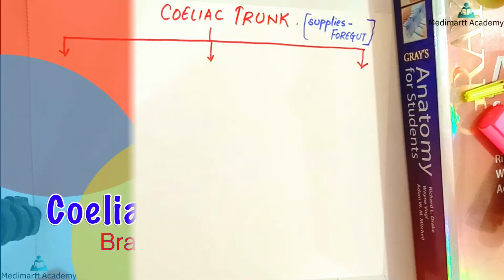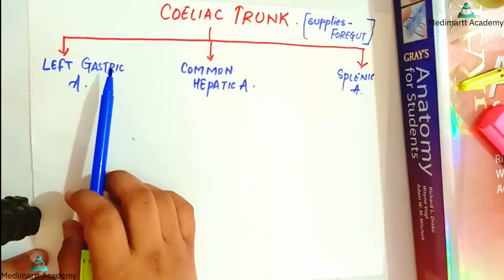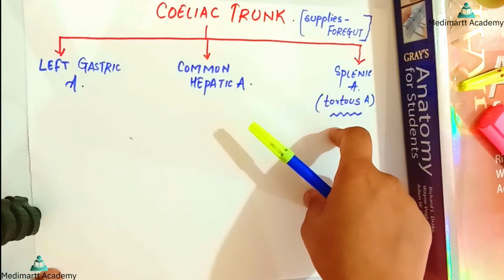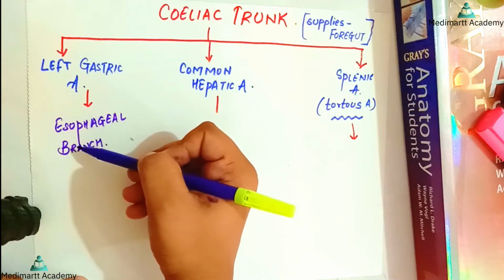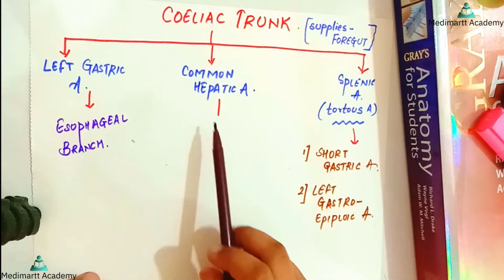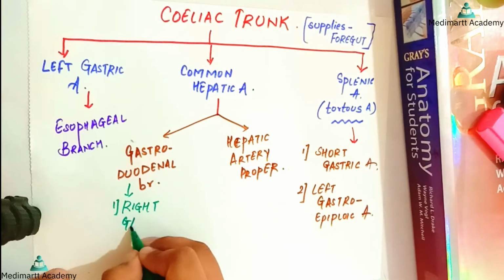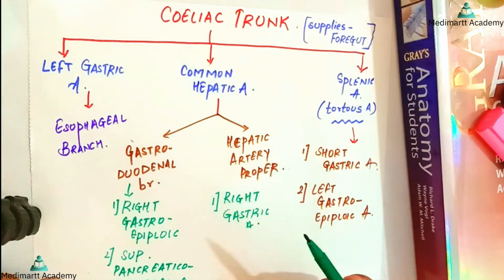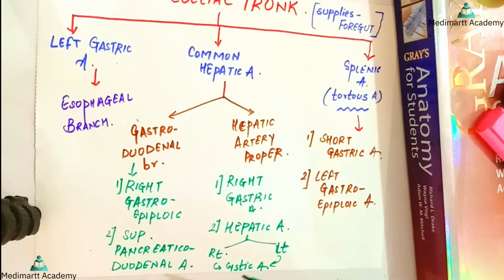Coeliac trunk branches | Abdomen| Easy Chart mnemonic PDF | Medimartt Academy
As discussed in the previous video we made the chart on Branches of the Abdominal aorta and we had seen that the ventral branch of it is the coeliac trunk.
So this is all about the branches of the coeliac trunk.

We are gonna make a chart and then we'll provide the PDF of this on our Telegram channel.

Mentor:- Nabeela
Editor & Publisher:-Osama Halari @PhoneRAD

Join our telegram group and channel for  Books Pdf and Our FB group for more short videos